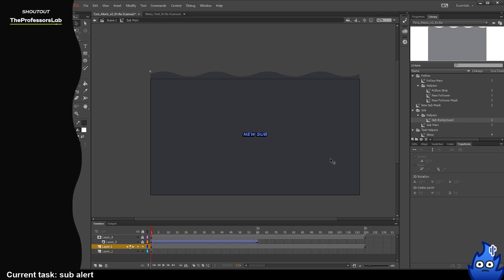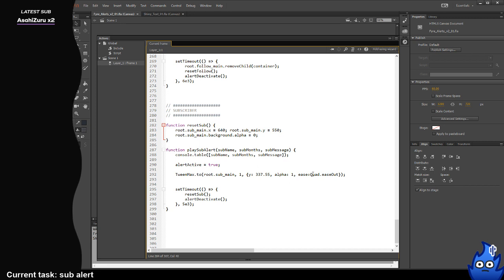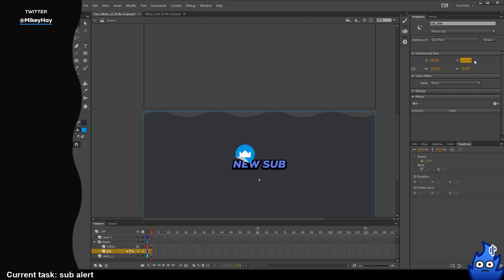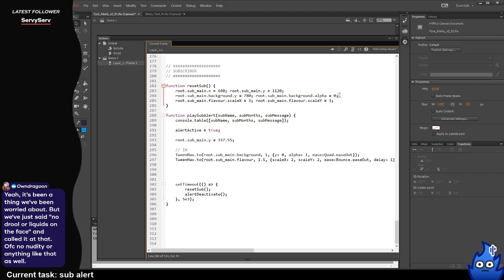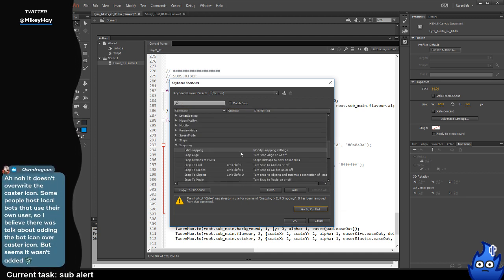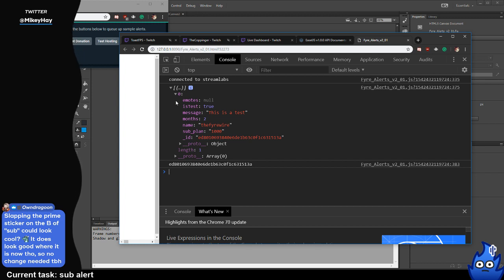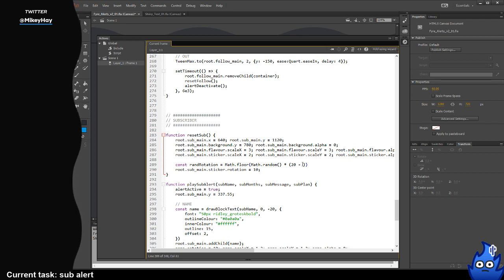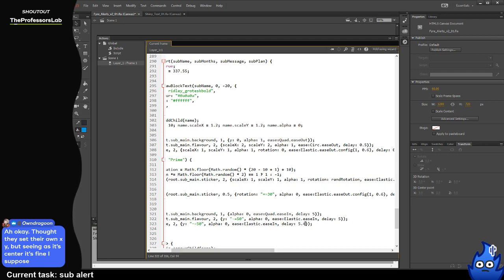[17/11/18] Twitch - Coding custom overlays and alerts!